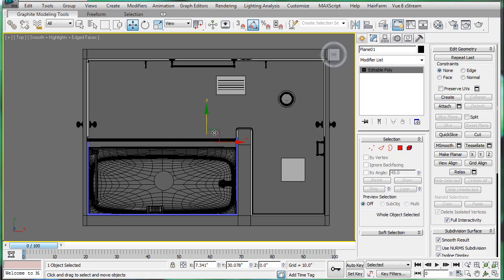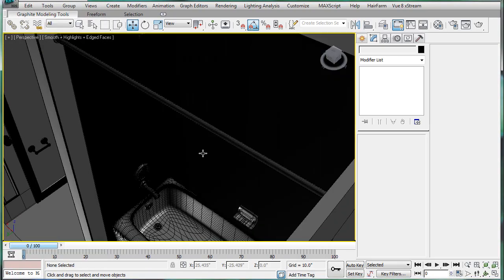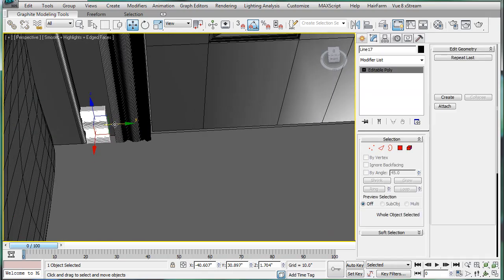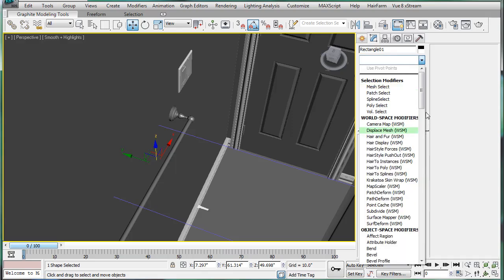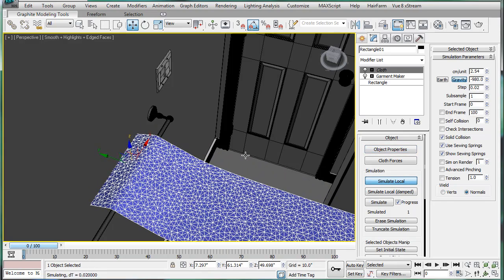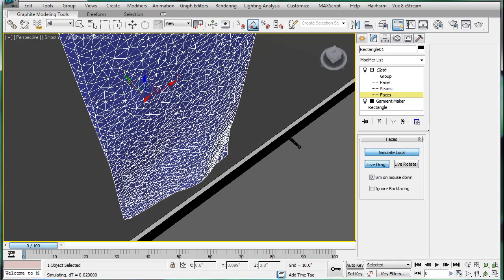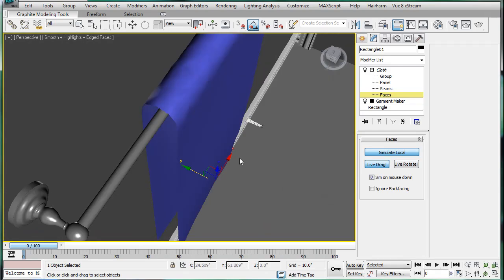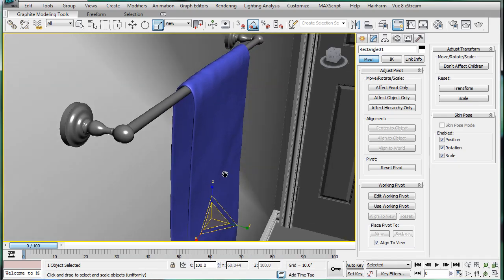3ds Max tutorial - Interior Architectural Design: Bathroom part 30